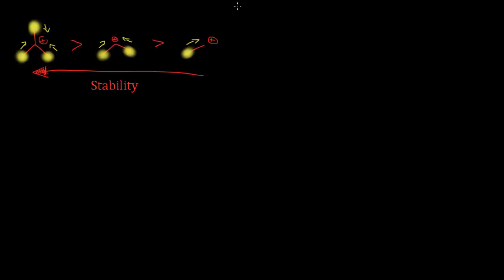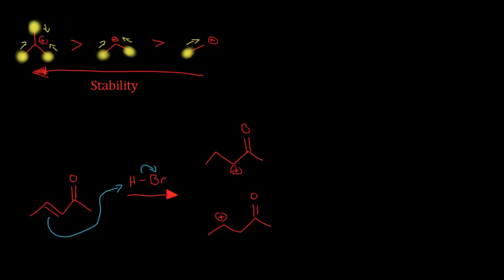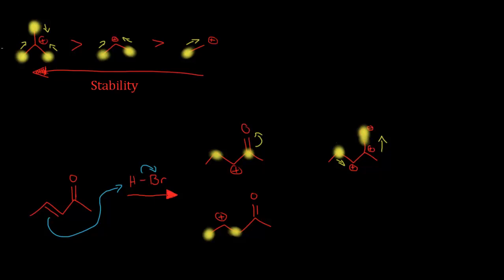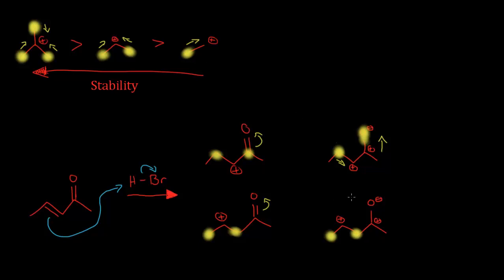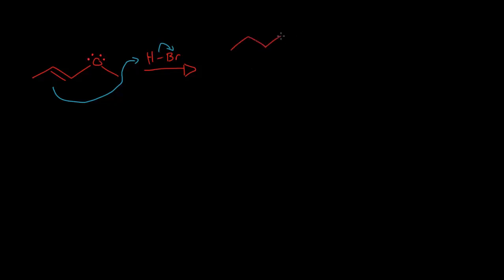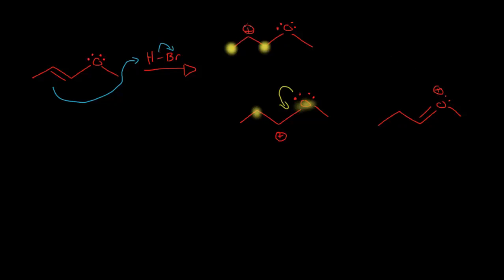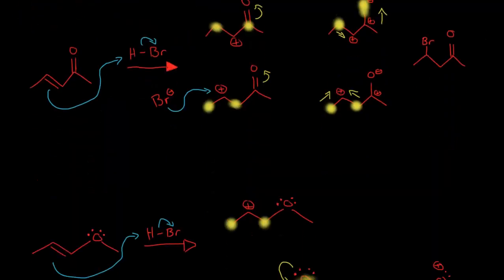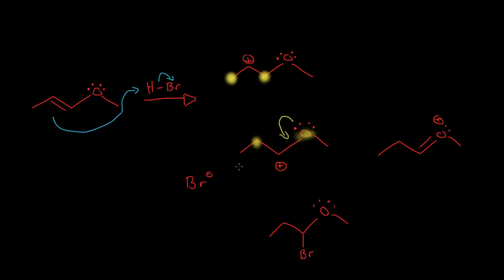Stability of carbocations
In this video I go over a strategy on how to identify the most stable carbocation intermediate to help us determine the product of a reaction.